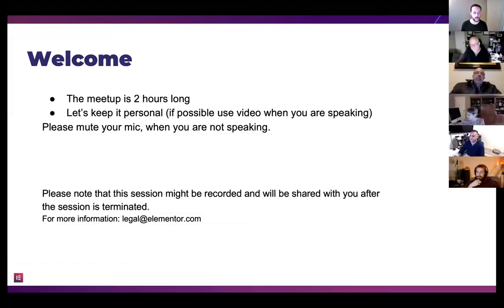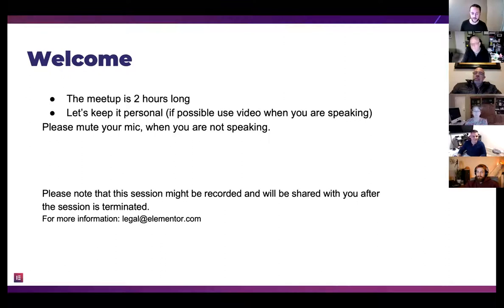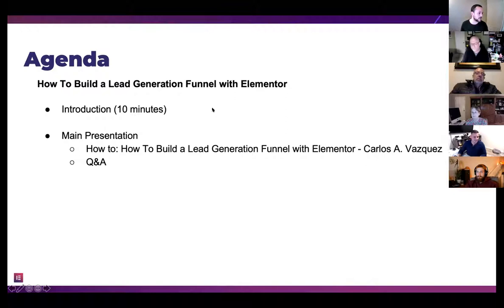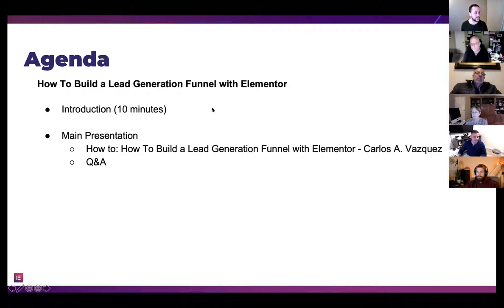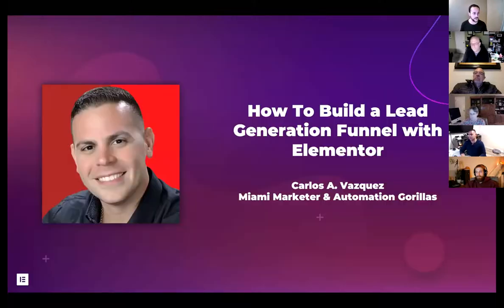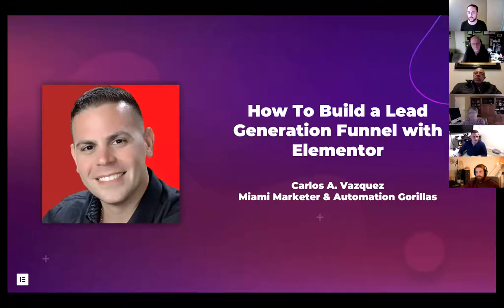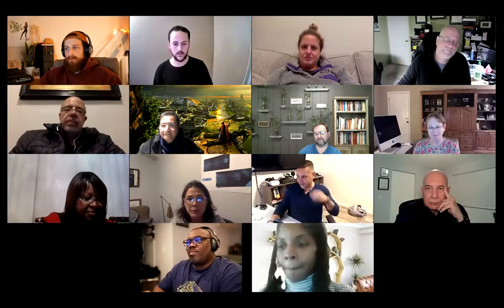Lead Generation Elementor Chicago - December 2020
How To Build a Lead Generation Funnel

Are you looking to improve your skills in using lead generation on your website? If you watch the Chicago Elementor meetup from December, then you will pick up the tools and knowledge to improve your ability to generate more leads for your site and your clients.

Our special guest speaker this month is Carlos A. Vazquez. Carlos is the owner of Miami Marketer & Automation Gorillas. His digital Marketing career officially launched in 2003 with a Prank call to Fidel Castro. This experience led him to build digital marketing campaigns for companies like Coca Cola, Pepsi, Disney, Universal Studios, and more. Now he runs an agency that specializes in building funnels and automation for small to medium businesses. Carlos is a US Marine Combat Veteran.